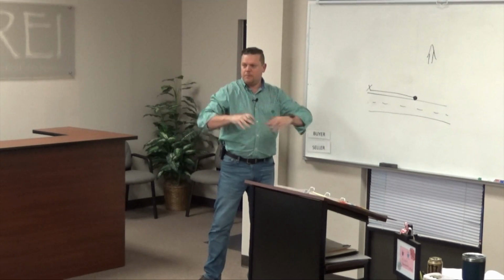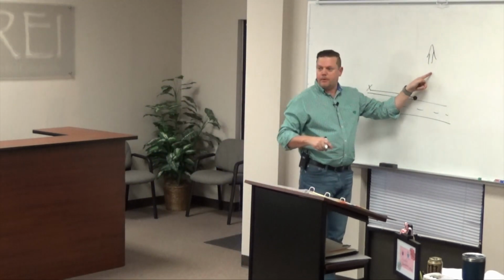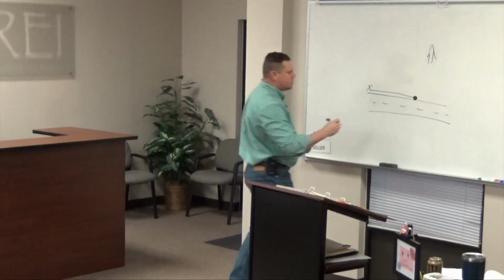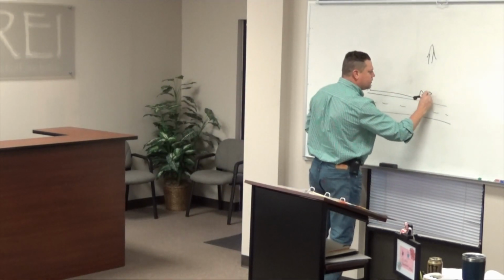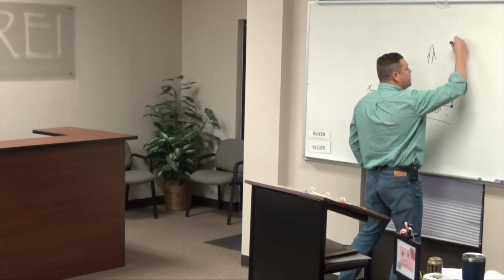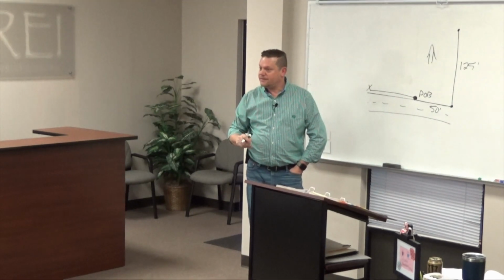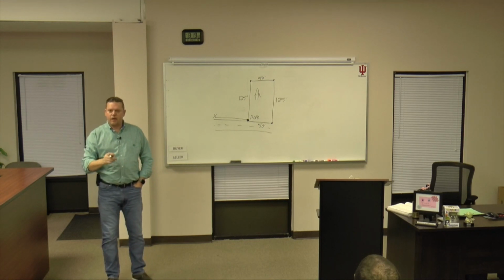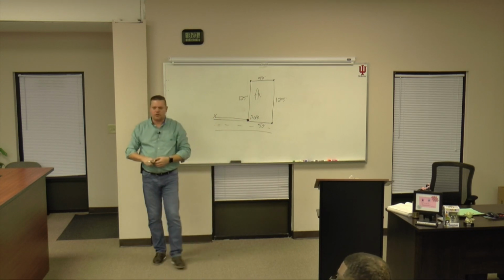A-Ha! Real Estate Exam Prep: Legal Descriptions: Metes & Bounds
A-Ha! Real Estate Exam Prep is all about helping real estate students get the tips, strategies, and secrets they need to know to pass the real estate class and state exam.

Legal Descriptions Metes & Bounds